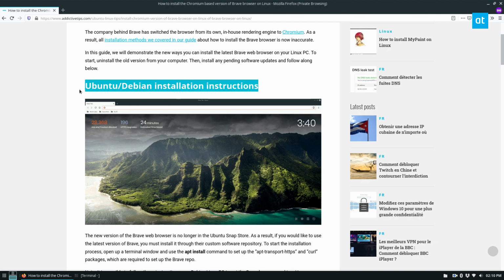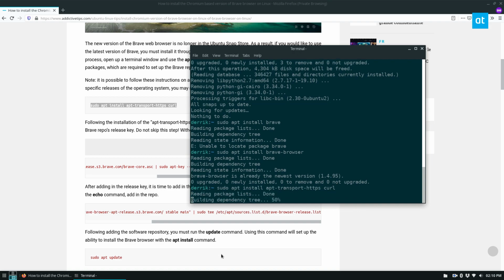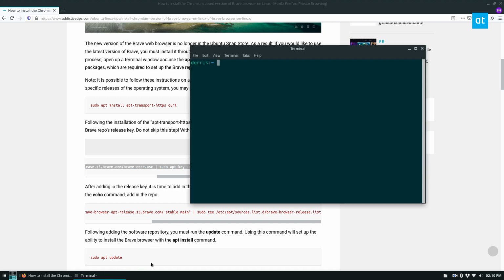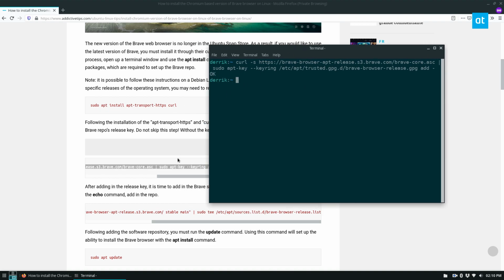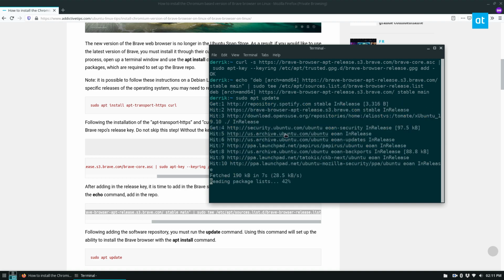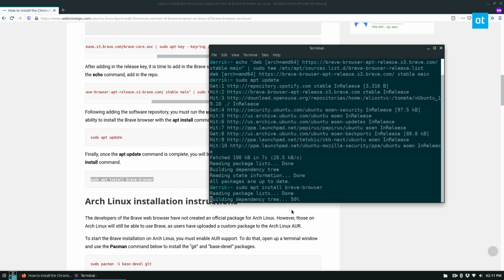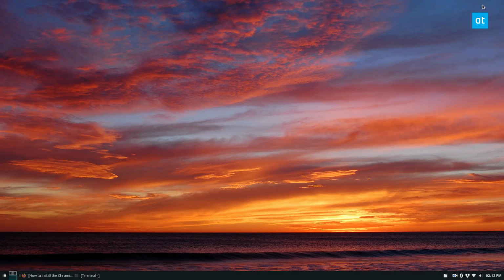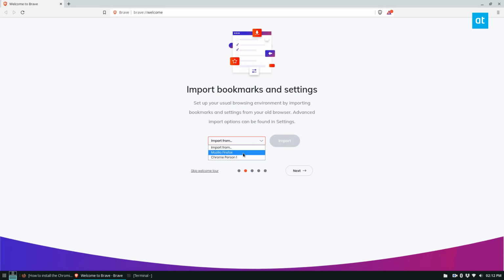How to install the Chromium based version of Brave browser on Linux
The company behind Brave has switched the browser from its own, in-house rendering engine to Chromium. As a result, all installation methods we covered in our guide about how to install the Brave browser is now inaccurate.